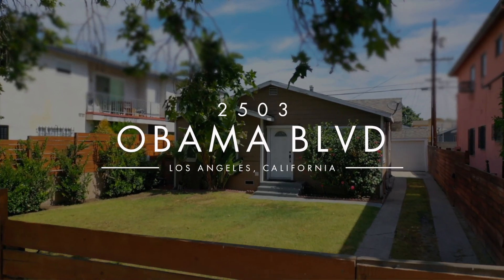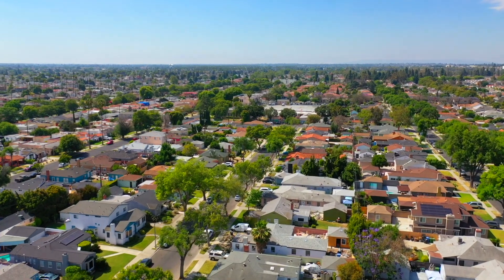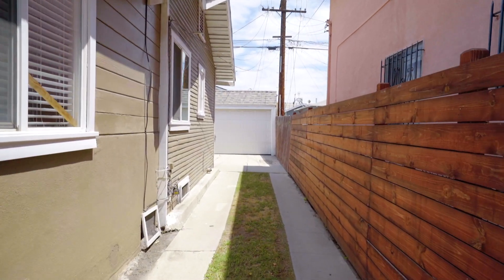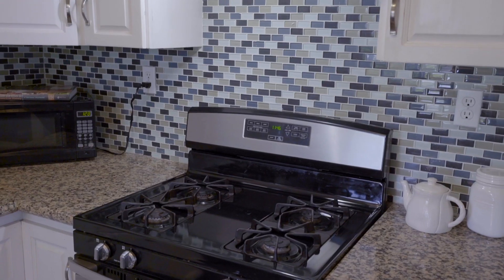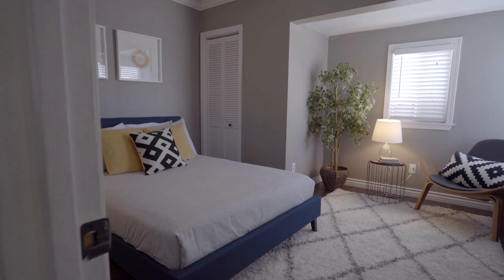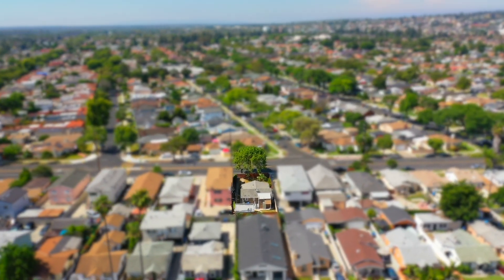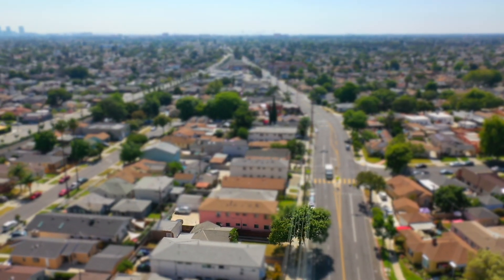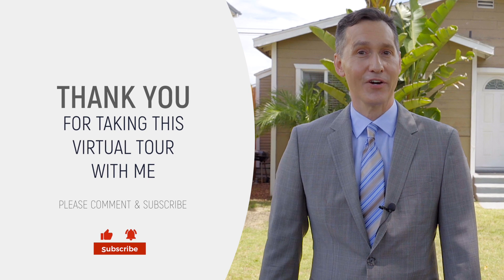3BR/2BA House on Obama Blvd in Los Angeles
Sold on October 27, 2020!
This recently remodeled house in a fantastic Mid-City neighborhood features a spacious floorplan with three bedrooms and two bathrooms. Located on Obama Blvd, which was recently dedicated to honor our nation’s 44th president Barack Obama, this tree-lined street is between historic West Adams and Leimert Park. This charming house has artificial wood flooring throughout and ceiling fans in most rooms. The recently upgraded kitchen has granite countertops, tile backsplash and stainless-steel appliances. This house has newer double-paned windows and central heating/AC system. The large yard has a gated fence and a lush green lawn. There is ample off-street parking inside the detached two-car garage. This great location is close to the Expo and Crenshaw rail lines, and just a short train ride or drive to USC/Banc of California Stadium, shopping centers, LAX, and Staples Center in Downtown LA.